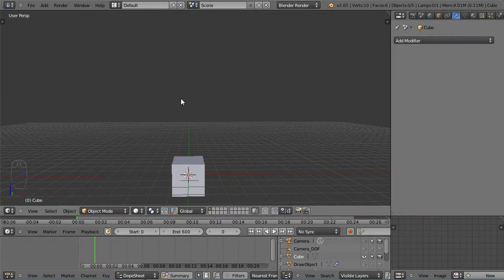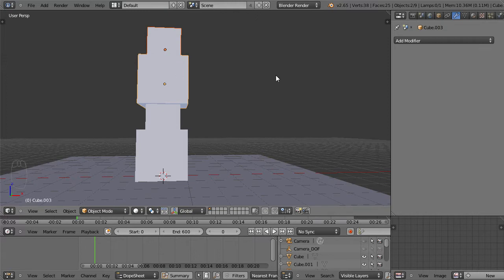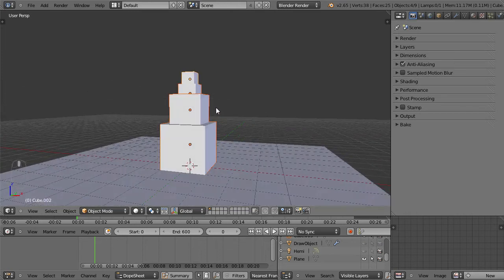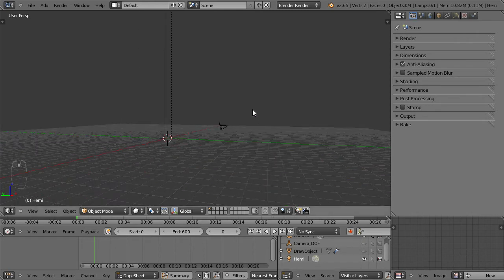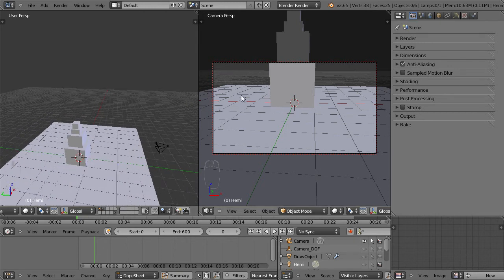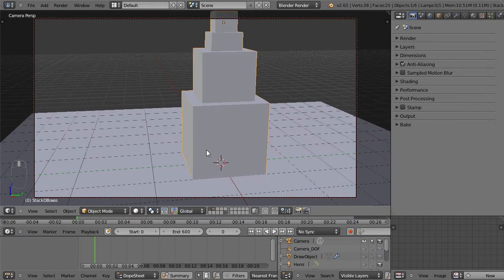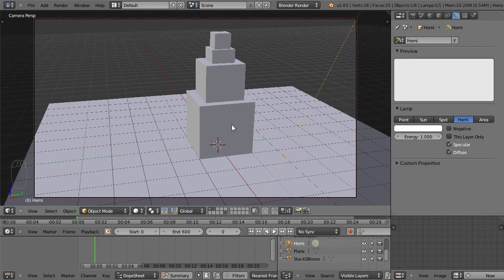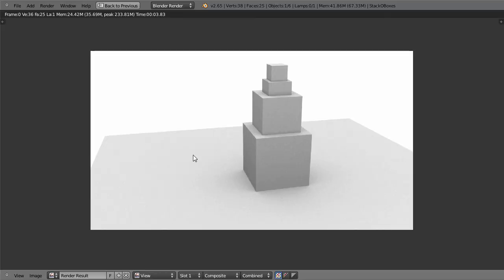LBN10 Basic 3D Scene & Render